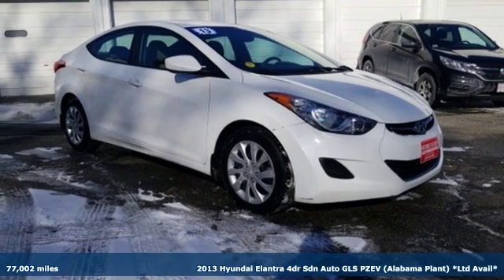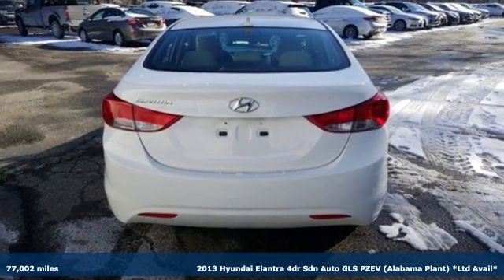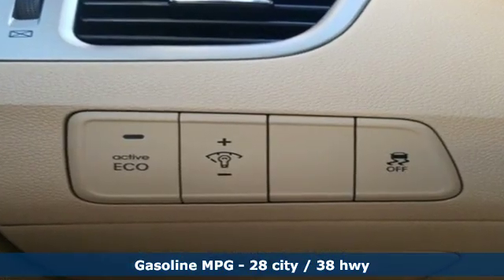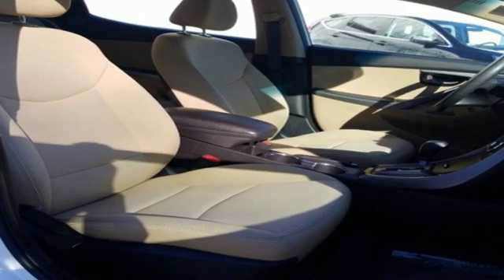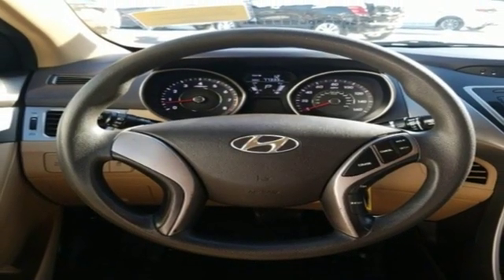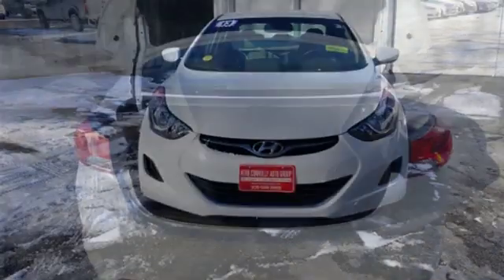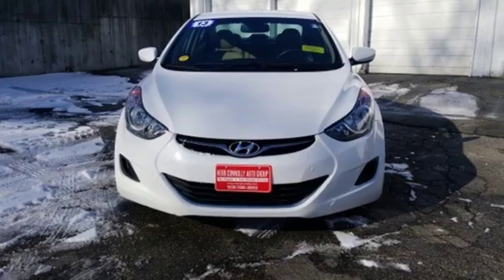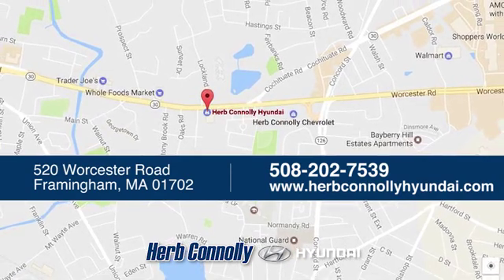Used 2013 Hyundai Elantra Framingham, MA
Year: 2013
Make: Hyundai
Model: Elantra
Trim: GLS
Engine: 1.8L 4-Cylinder DOHC 16V Dual CVVT
Transmission: 6-Speed Automatic with Overdrive
Color: White
Interior: Beige
Mileage: 77002
Stock #: H7137Q
VIN: 5NPDH4AE8DH227912
CLEAN CARFAX ONLY 2 OWNERS! 6-Speed Automatic with Overdrive 1.8L 4-Cylinder- Auto Dimming mirror- remote keyless entry w/alarm- pwr wind/locks- AC- and much more!brRecent Arrival! 28/38 City/Highway MPGbrbrbrHerb Connolly Motors is the home of used car LIVE MARKET PRICING. LIVE MARKET PRICING gives our customers the piece of mind that we have already done the shopping for you and priced our vehicle aggressively in today's internet information marketplace while adjusting accordingly for - Supply - Equipment - Condition and Mileage. Remember at Herb Connolly Motors - WE DONT PLAY PRICING GAMES.

Address:
520 Worcester Rd - Rte 9 East